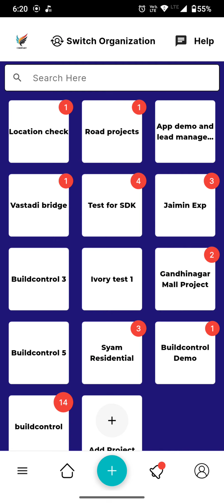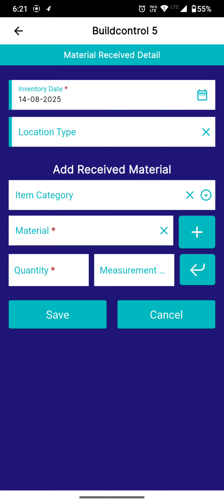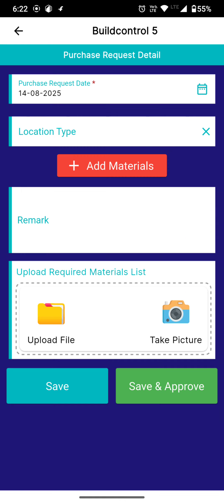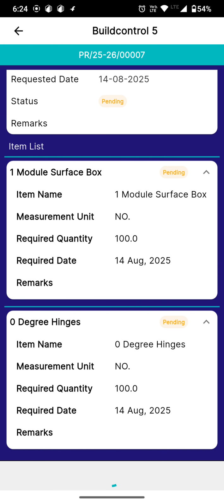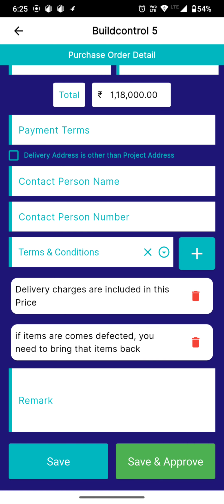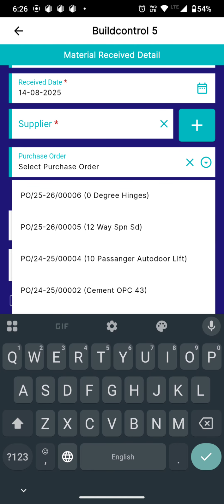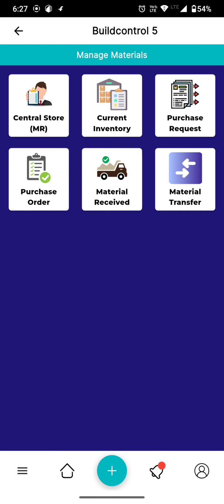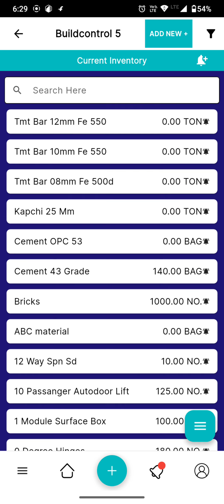Manage materials in buildcontrol